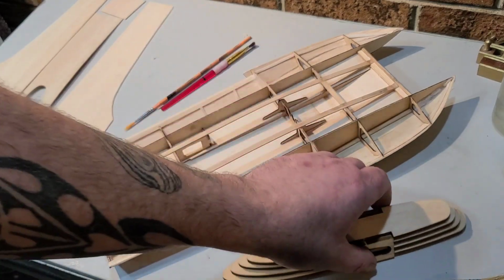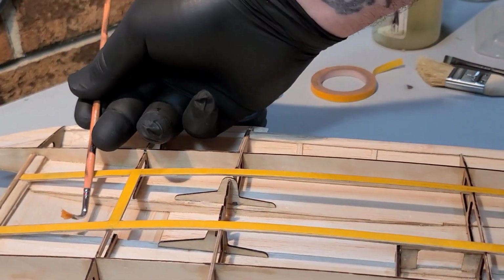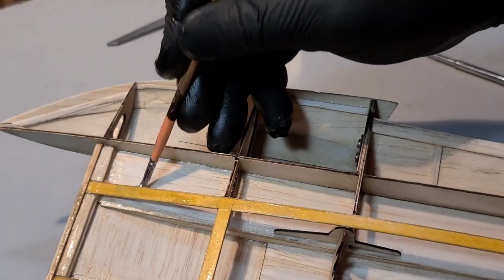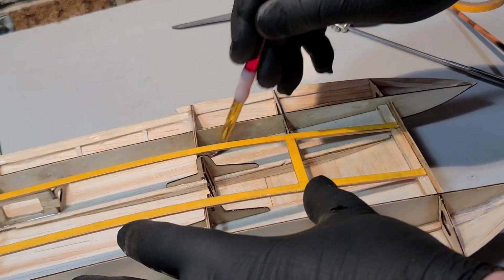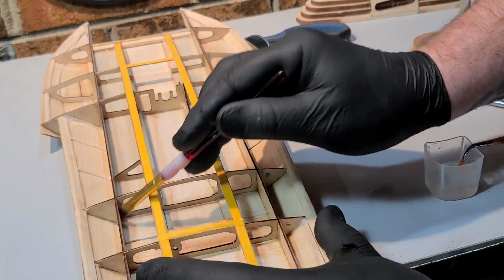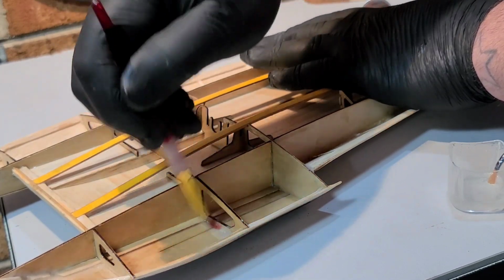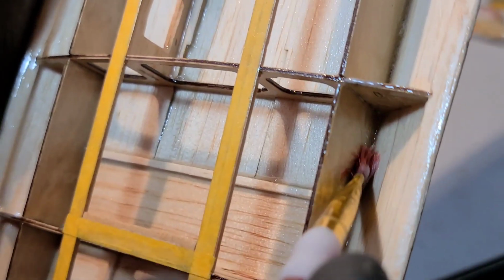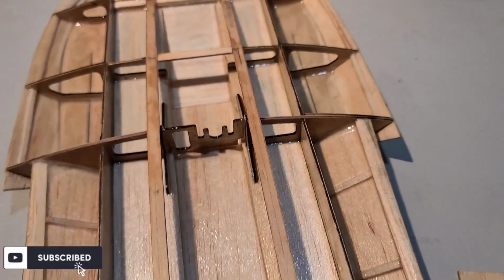1: 20 Scale wood Hydroplane Kit Pt 4 Jacking My Jaws Epoxying & Water proofing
Jacking My Jaws epoxying/Water proofing The 1: 20 Scale wood Hydroplane Kit Build Series Pt 4

   In this video series we're gonna build the 1:20 Mini Hydroplane Atlas vans All-wood laser cut kit.  My first all Wood Kit, so bare with me.   This kit was designed by Dr. Jet Based on the 1/16 Scale Plans by Garry Finlay.
  Sorry about the long video, there's only so many tips I can give about epoxying a boat the rest is me jacking My jaws and having some Fun with you guys.